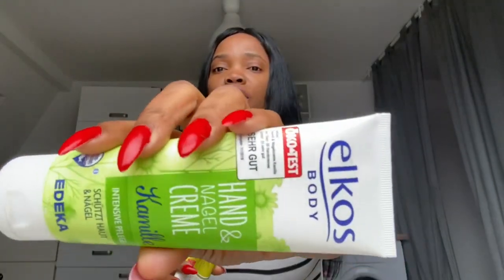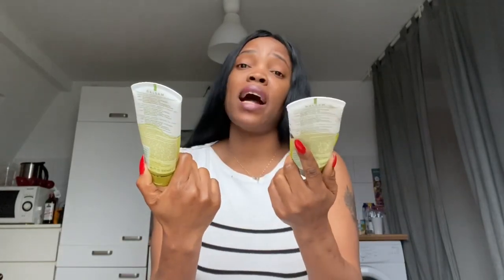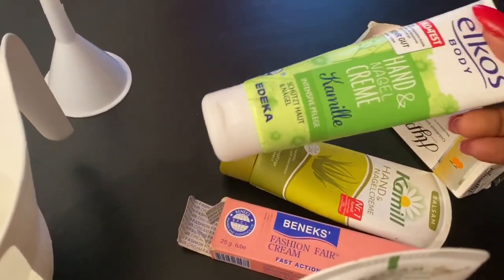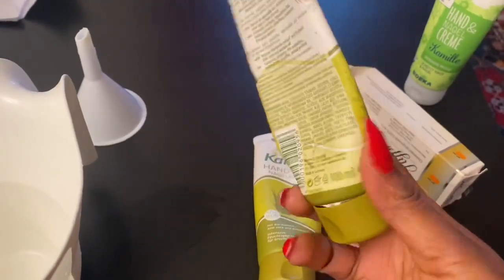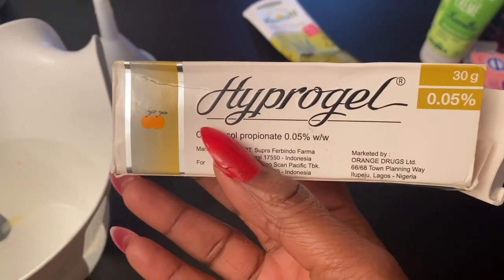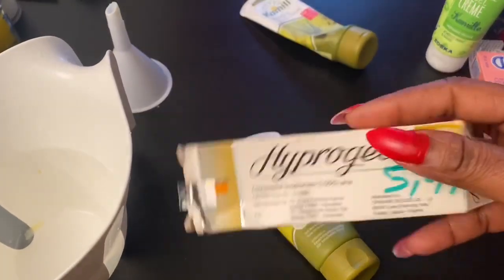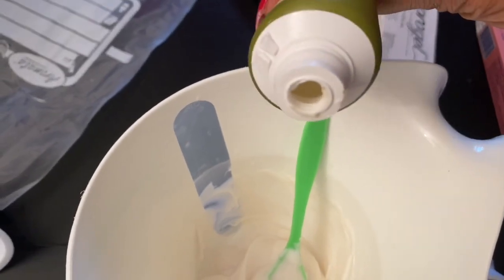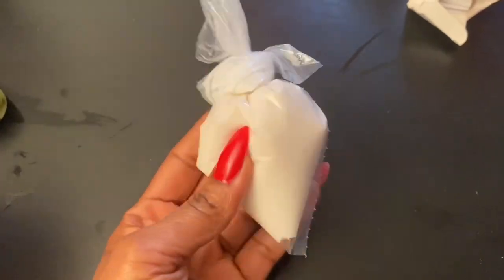Howto lightening your dark knuckles on a low budget: kamill handcream mixed with effective tubes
Greetings family ❤️ how to lightening your dark knuckles and moisturize your hand on a low budget mixing lightening products. Please watch how you can mix your hand cream to get rid of dark knuckles but you can use any moisturizing hand cream of your choice.